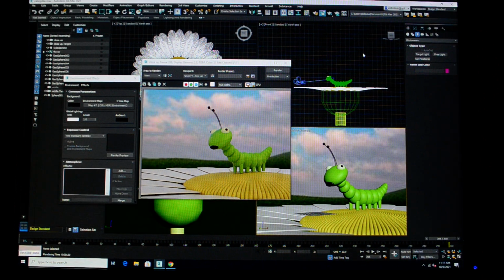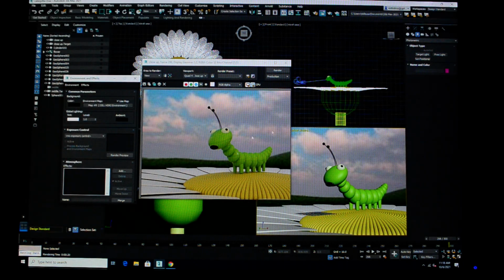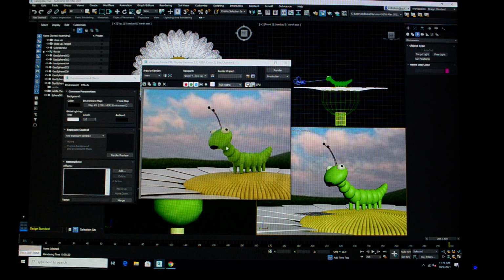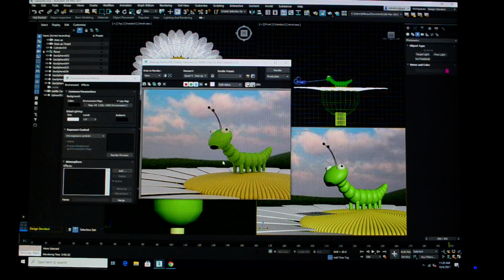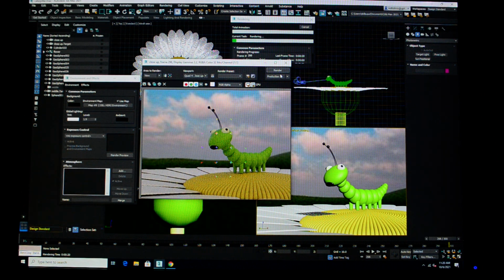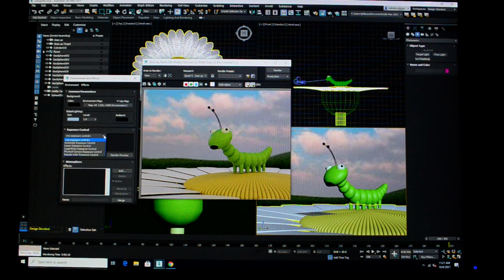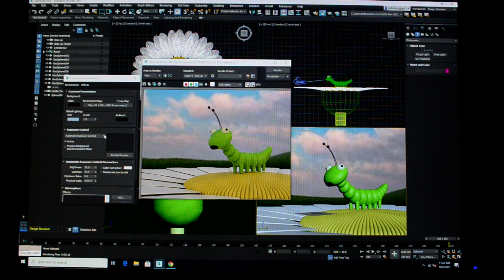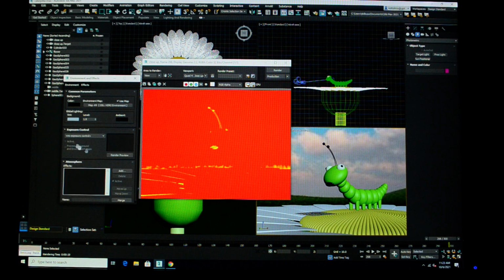DMPT 2400 - Backgrounds - Part II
This video continues from part one and concludes here.